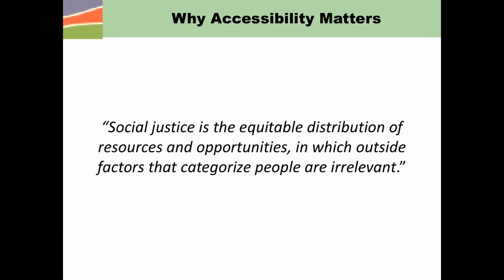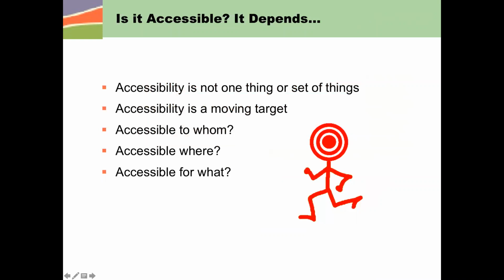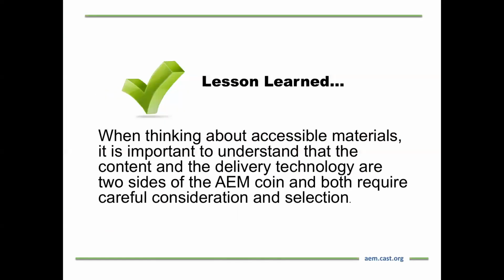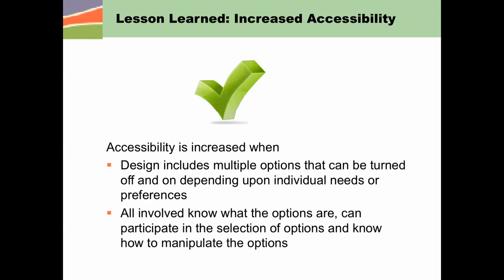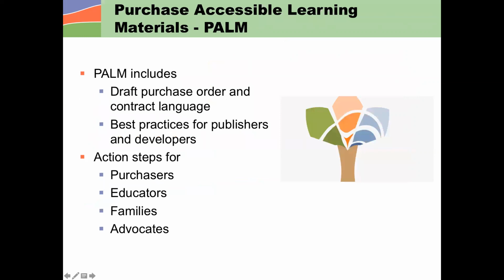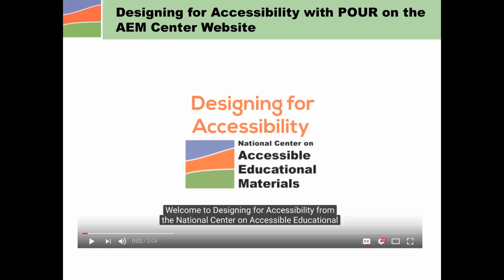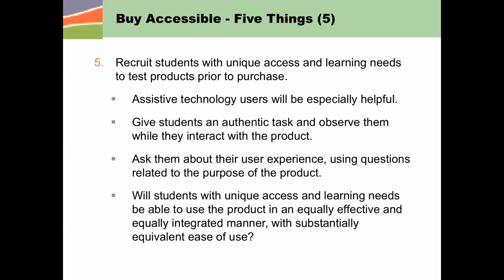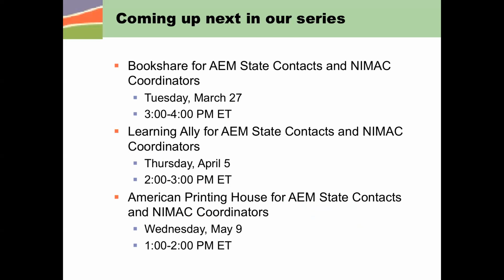So, You’re an AEM State Contact/NIMAC Coordinator: Part 3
So, You’re an AEM State Contact/NIMAC Coordinator: What Do You Need to Know about Digital Materials?

In Part 3 of our webinar series, we’ll focus on how accessibility applies to digital materials and technologies. How does assistive technology relate to accessibility? What guidance might you give to your state and local districts for the procurement process? What resources are available? Recorded on March 20, 2018.